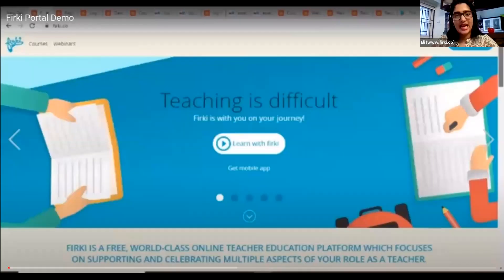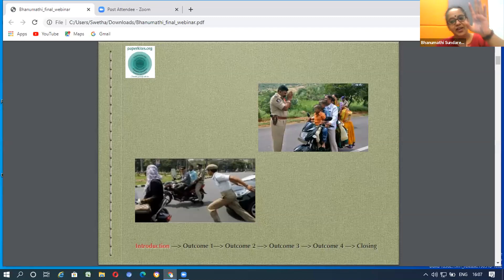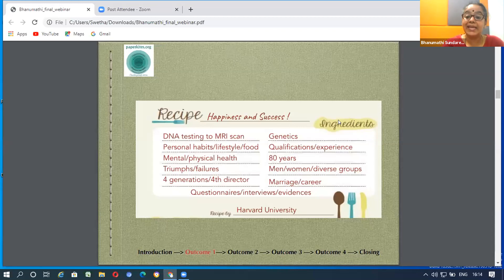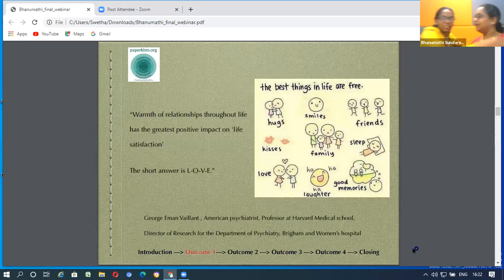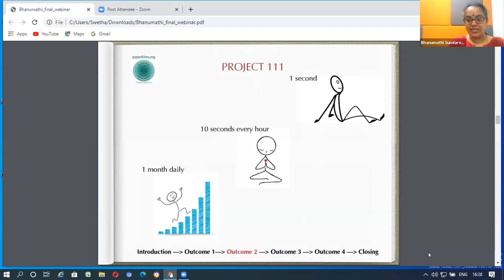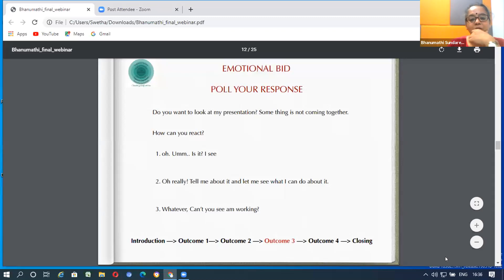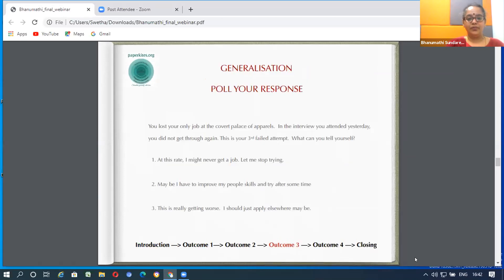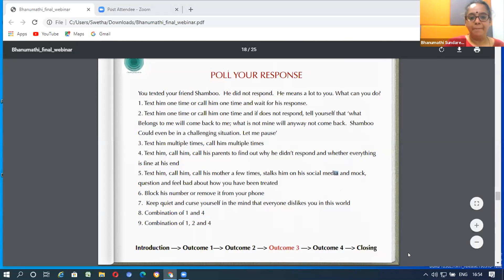[Firki-Paperkites] Webinar on Boosting Resilience and Embracing Peace during COVID-19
This evidence based webinar woven with stories begins by explaining what really matters for success and happiness in life. Given the Covid scenario and lockdown, what is possible to practice is then facilitated with key skills that will help the participants maintain their mental health while remaining peaceful within.

Intended learning outcomes: Participants will-

1. Comprehend the details of the research on what makes success and happiness possible
2. understand 2 basic psychological tips that can support emotional growth and reduce anxiety
3. be introduced to 5 specific topics that can be practiced to nurture interpersonal relationships and remain peaceful
4. learn how all these practices help exemplify leadership

Speakers Bio -
Bhanumathi Sundaresan - Founder, Paperkites

Bhanumathi Sundaresan is the Founder of Paperkites. A Counseling Psychologist with over 23 years of experience, she and her team work on parent mentoring, executive coaching, team coaching. They work closely with schools and organizations on transformational projects.